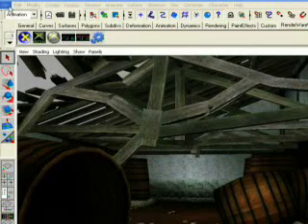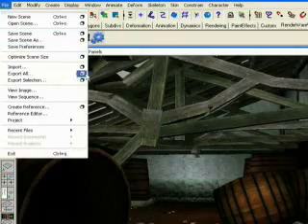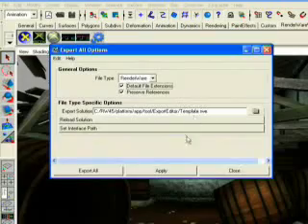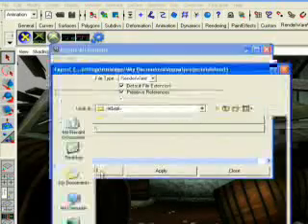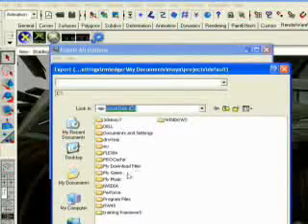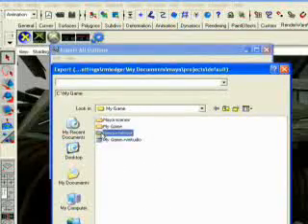Part 3 - Add a World